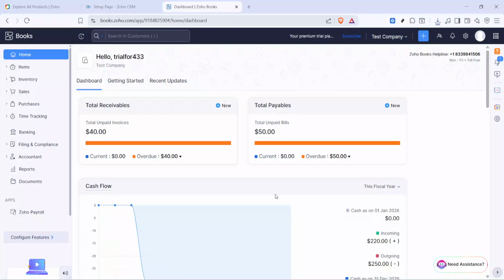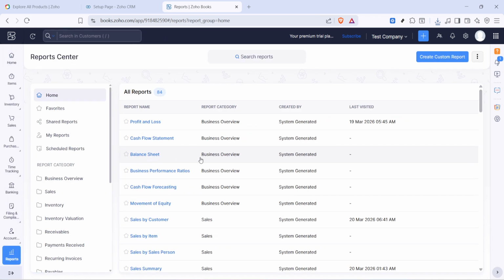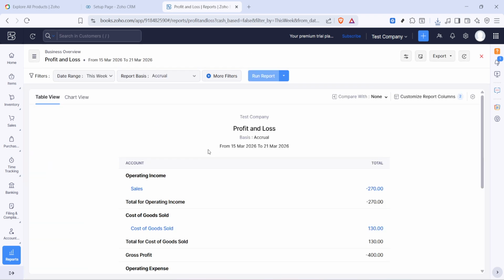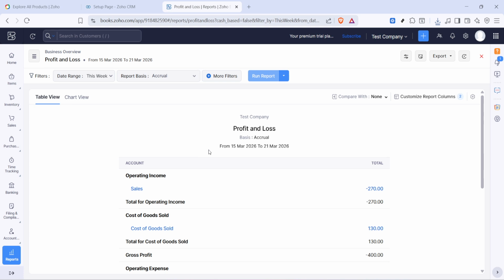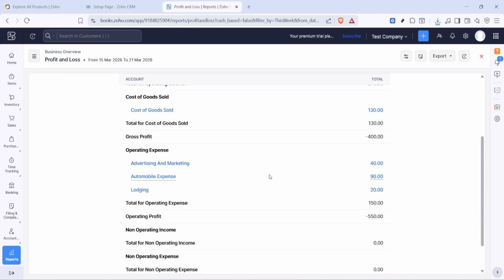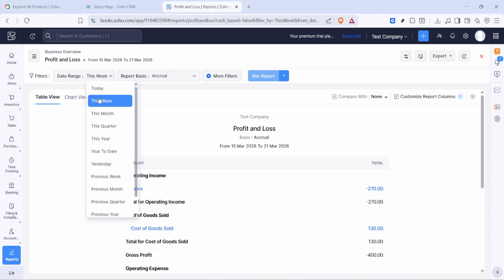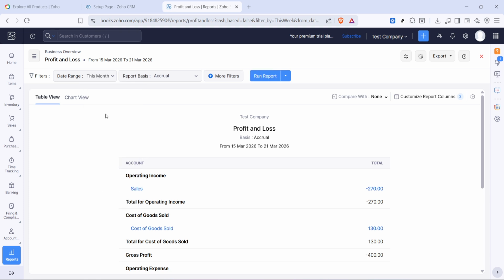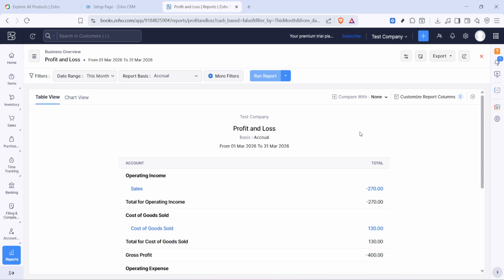How to Generate Report in Zoho Books (Step By Step 2026)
How to Generate Report in Zoho Books